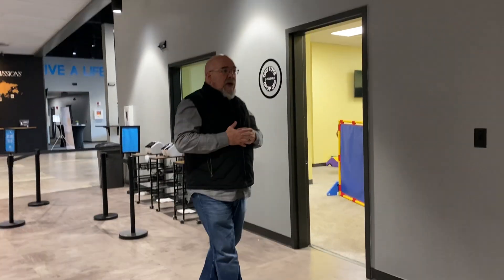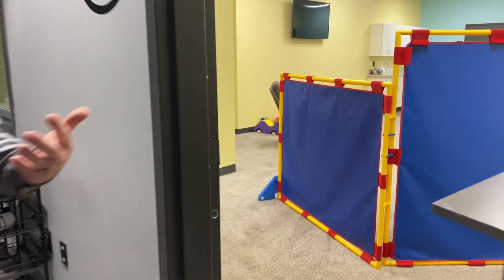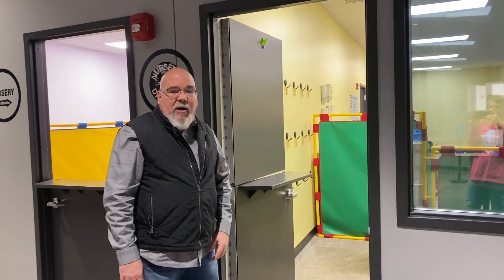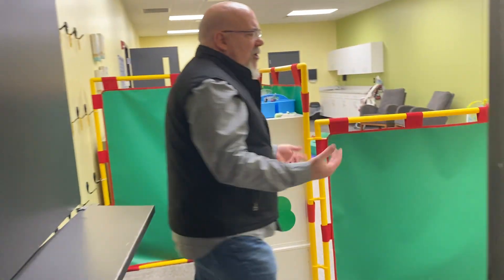Nursery & Tiny Tots Changes